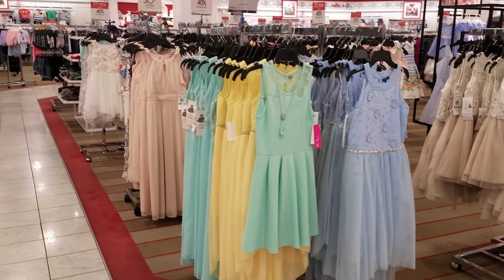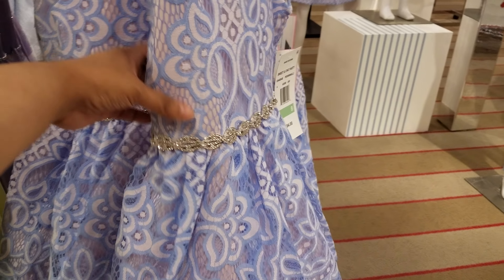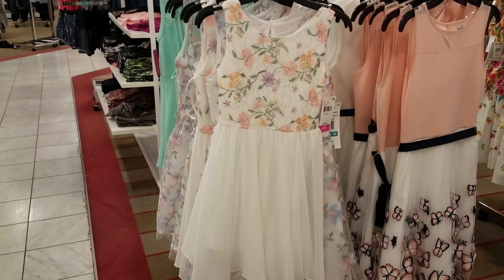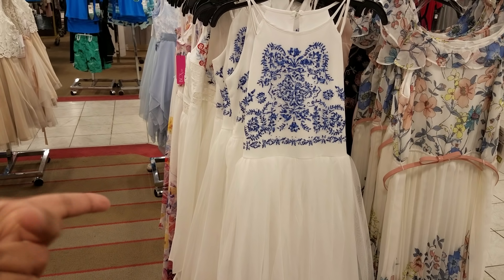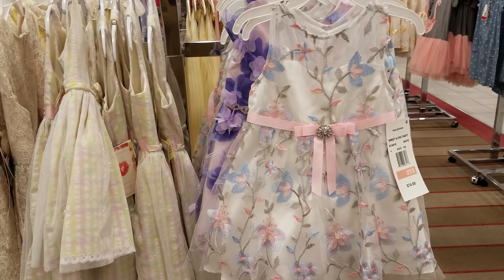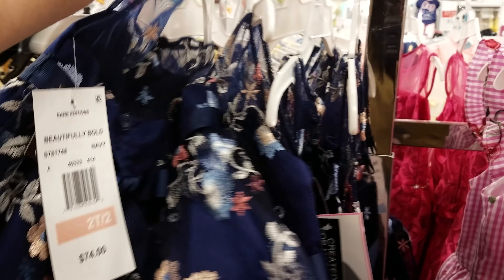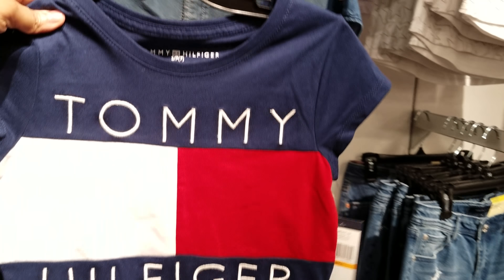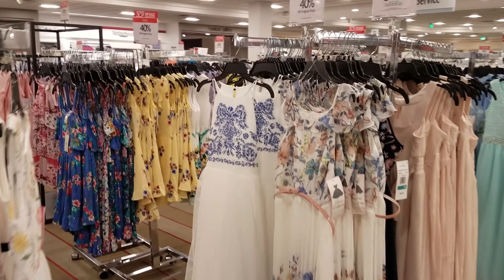Browse With ME MACYS KIDS EASTER DRESSES MINI LOOK THROUGH 2018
Come with me to the Kid area of Macy's. We look at Easter dresses . It was a request to look at some. Please keep in mind this is Macy's so prices are different. Quick walk through.

Have a great week . Buckle up!

This channel is a shop with me. We look through stores to see what's the best deals. Stores like Tj Maxx, Marshalls Burlington, hobby Lobby walk though. We also check out décor items for the home at HomeGoods Ross and many other stores. We enjoy toy hunts at Toys R Us. Squishy hunting for soft'n slo squishies and slime . Doll hunting at target, Walmart for barbies and Monster high and shopkins baby alive shopping  . American Girl store trips , My life as dolls journey girls. Sometimes we see NECA. Halloween is our favorite time we love Halloween walk throughs from spirit and big lots Halloween walk throughs. We also love squishy hauls by my little shopping buddy :) Squish Dee Lish, Disney tsum tsums, Smooshy mushy and amazing squishee. Dollar store trips, target dollar spot, bullseye's playground .Hopefully you get ideas from our store trips it's like a treasure hunt. Room, office décor ideas .